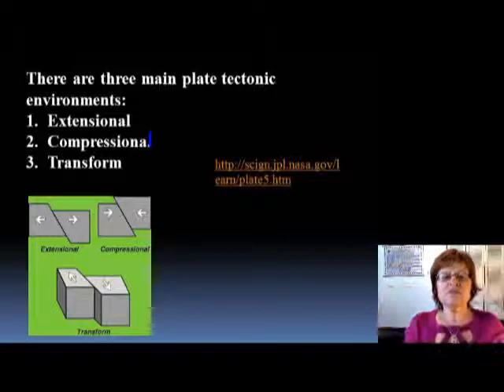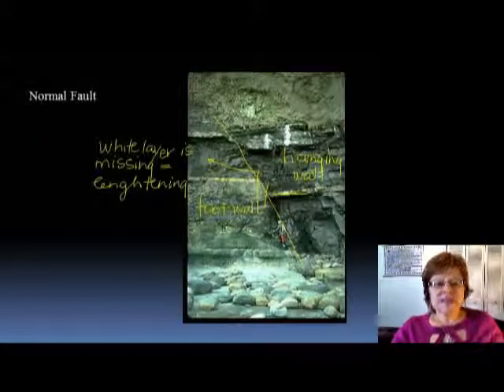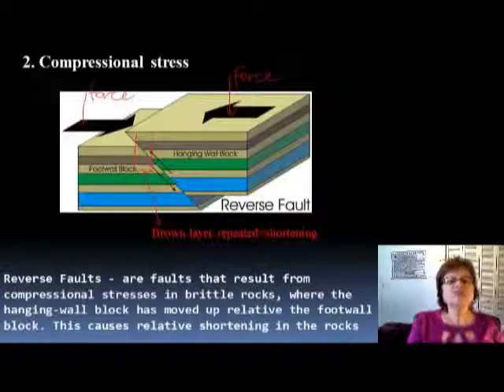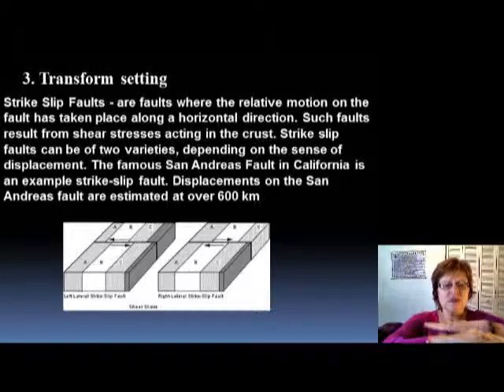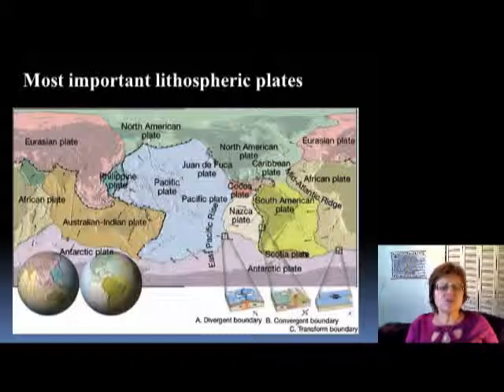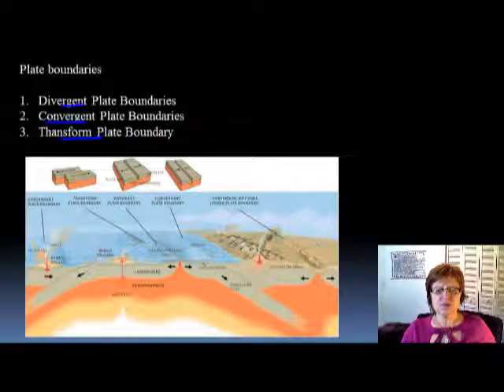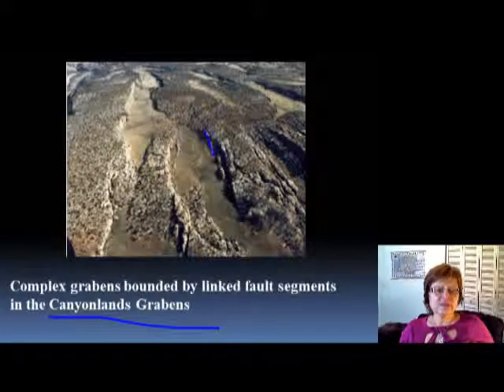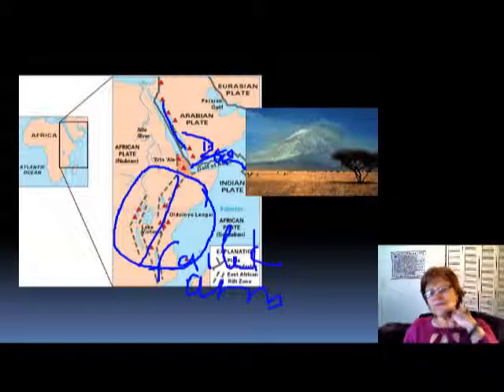Plate tectonics 1.